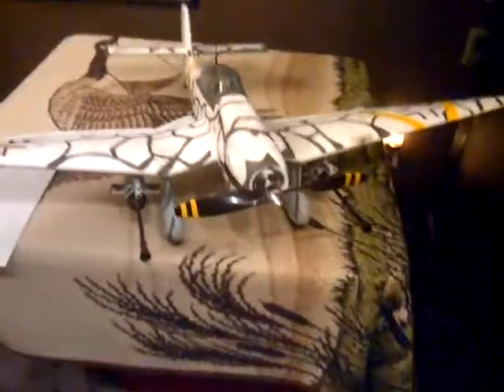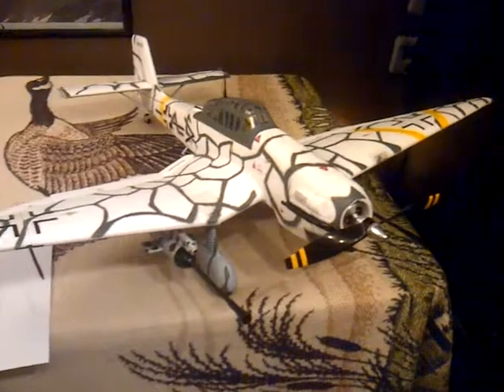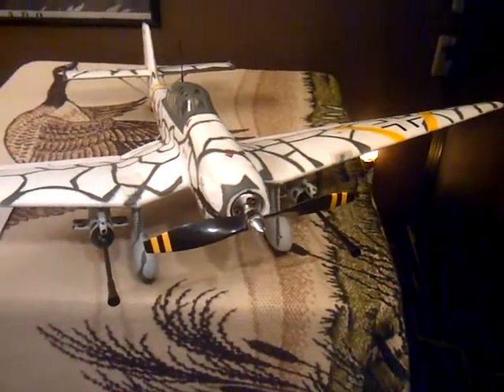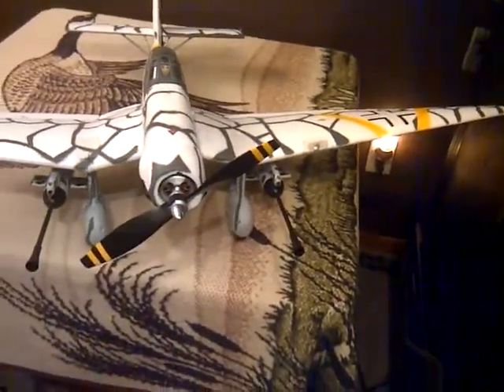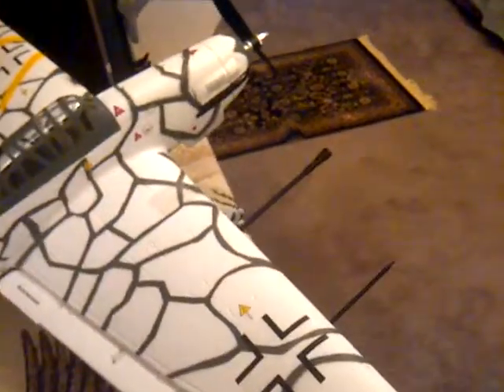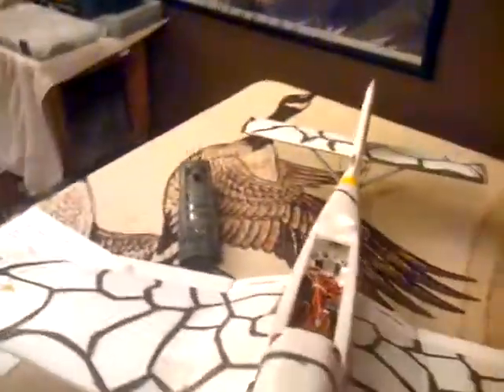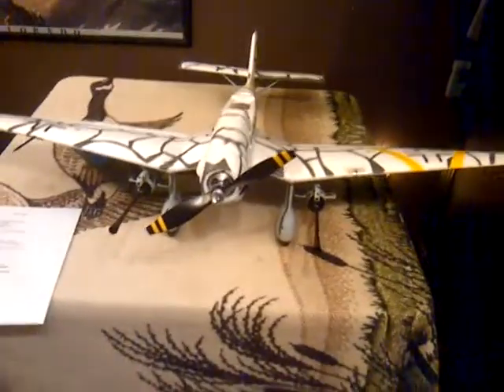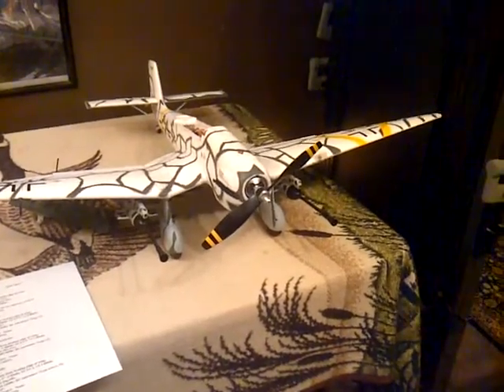F4U STUKA from Durafly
Plane # 2 of 4.  9.5 X 7.5 2 blade prop with G10 1200kv BL outrunner.  35a ESC. 43.3" wingspan.